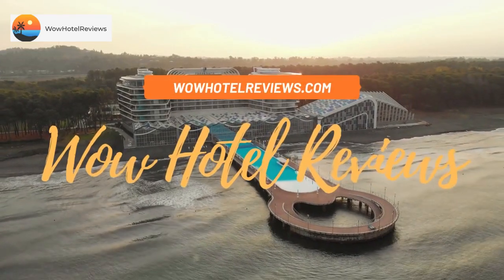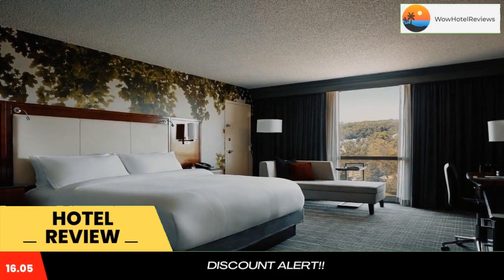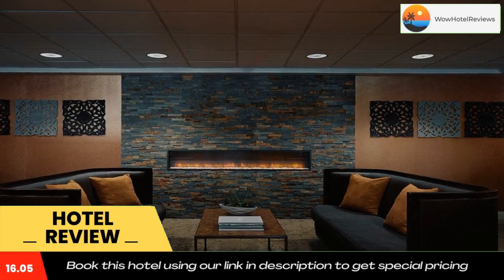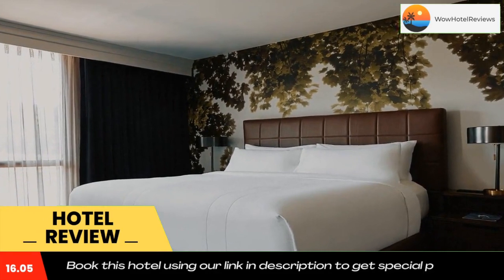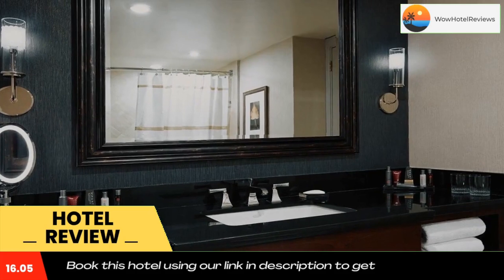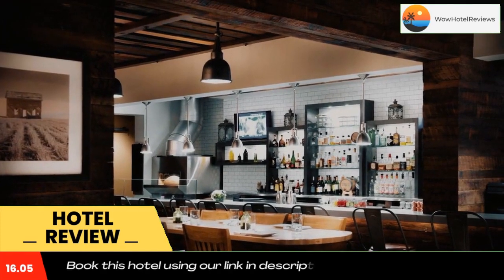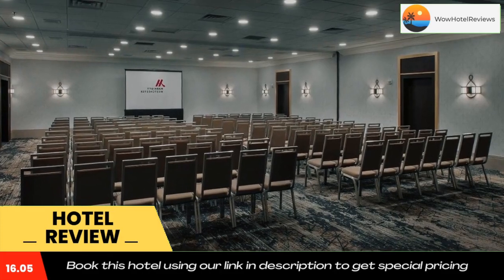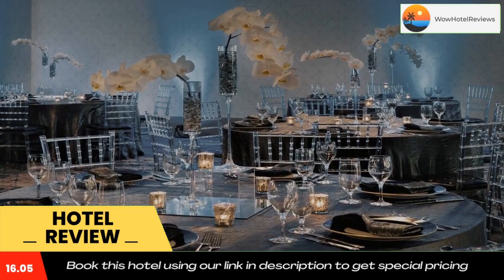Westchester Marriott Review - Tarrytown , United States of America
Westchester Marriott

Westchester Marriott offers 2 restaurants and a diverse beauty treatments at the on-site spa. Free parking is offered and free Wi-Fi is available in public areas. White Plains is 5.5 miles away.
All air-conditioned rooms have luxury bedding and furniture. Each room is fitted with a 37” flat-screen TV with plug-in panel and cable TV.
Relaxation facilities at Westchester Marriott include a well-equipped fitness center.
Ruth’s Chris Steakhouse serves various meat dishes as well as light snacks and salads. It has a wide selection of wine and cocktails. Cooper's Mill offers American cuisine made from local ingredients for breakfast, lunch, and dinner.
Westchester Marriott is a 20-minute drive away from Golf Course at Saxon Woods. Historic Hudson Valley is one mile away.